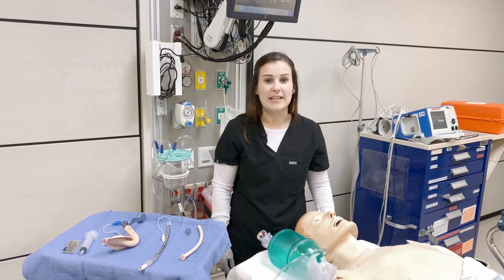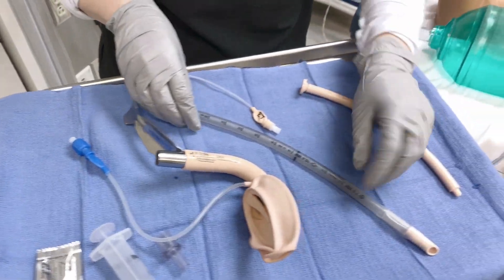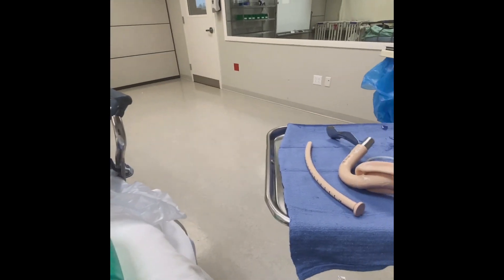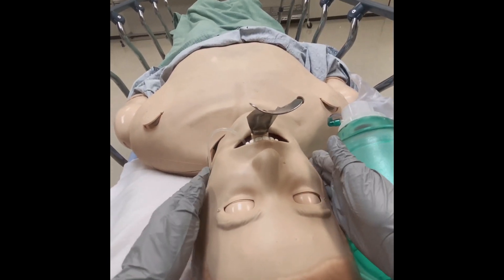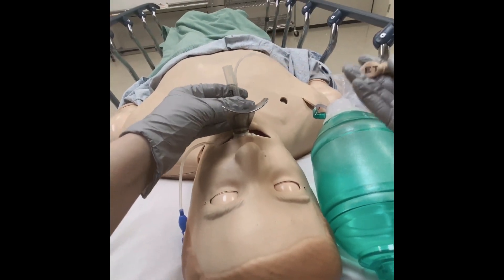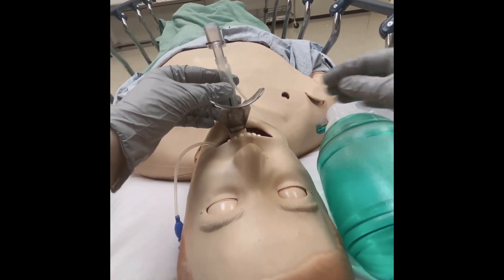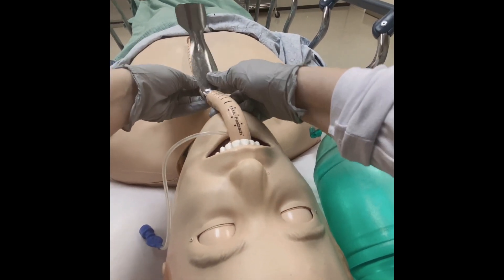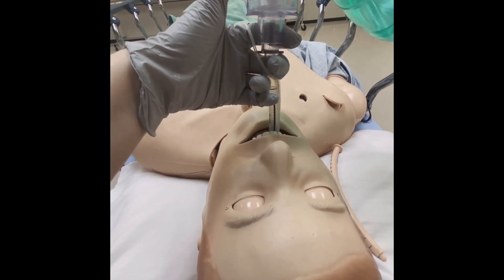Intubating LMA Demonstration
Use of an intubation laryngeal mask airway.